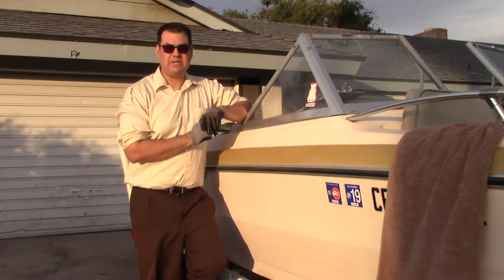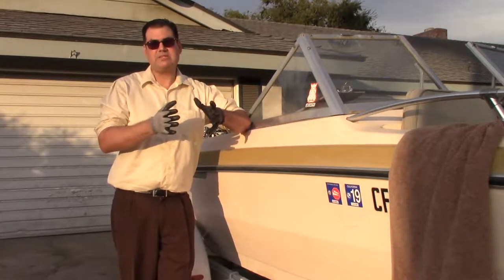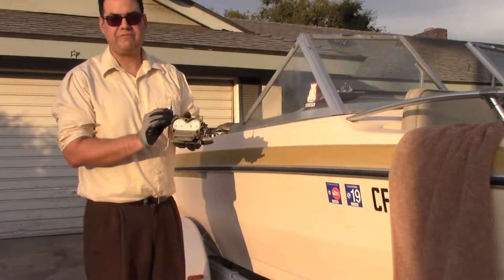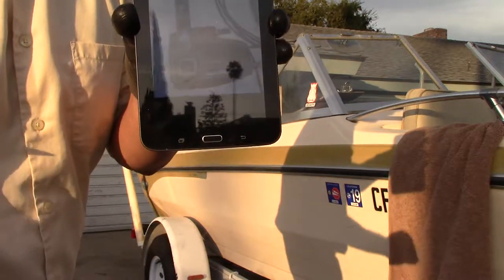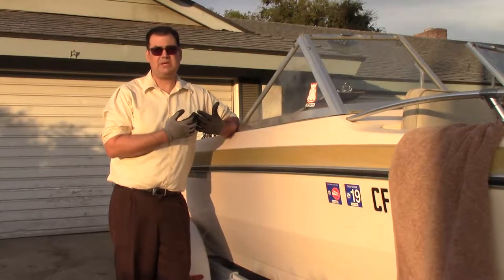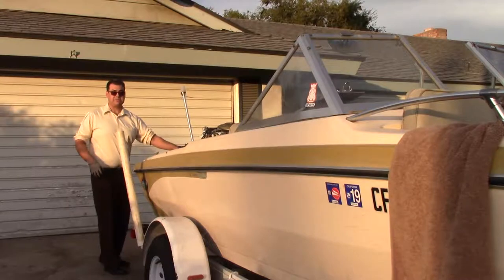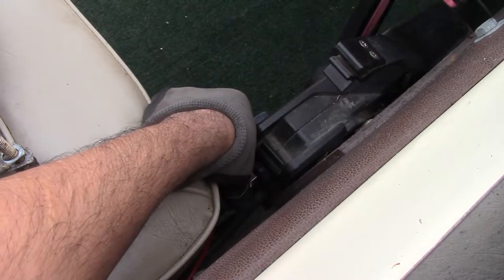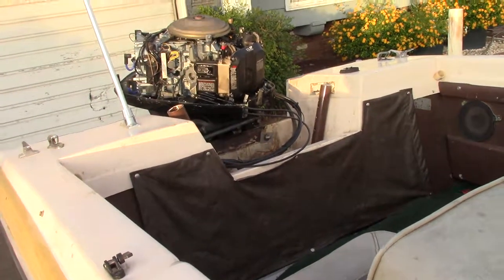How to start a outboard motor. Problems? Get to know your fast idle & choke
In this video I go over the importance of the fast idle and push bottom choke.  Make sure to use both at the same time.

Remember to learn where your choke button is, make sure it's working and learn how long you have to hold it.